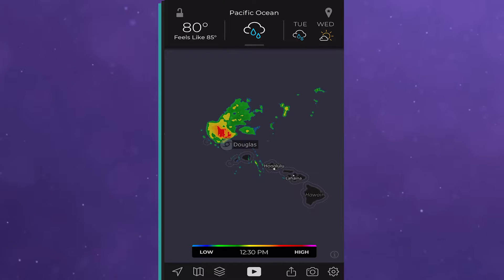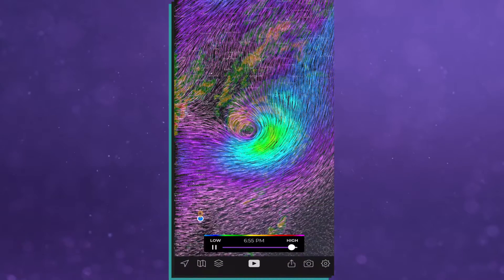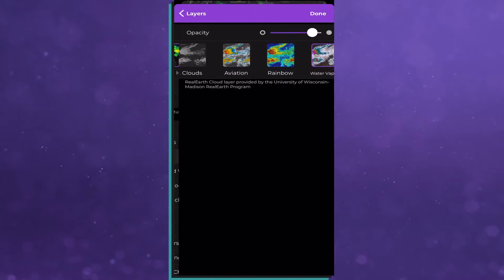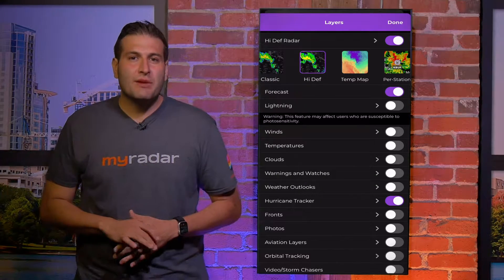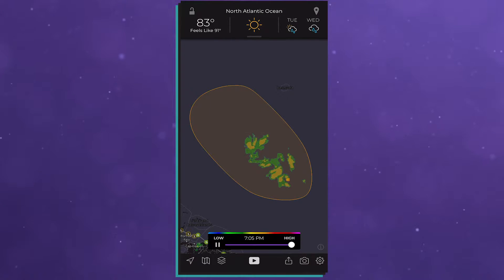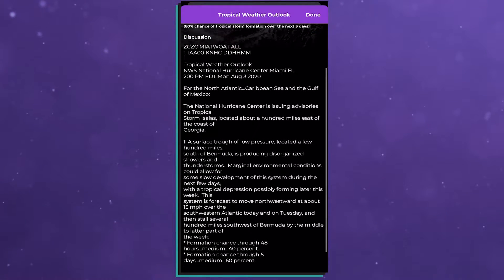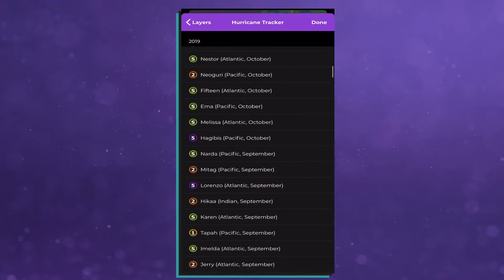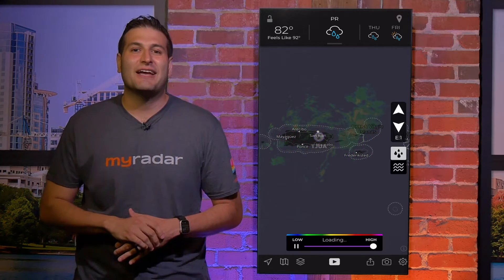MyRadar Tutorial - Hurricane Tracking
MyRadar allows you to stay ahead of the storms, particularly handy during hurricane season!  Check out this quick tutorial on how to make the best use of all of MyRadar's features to stay on top of the latest tropical weather and to give yourself as much lead-time as possible to plan and prepare!